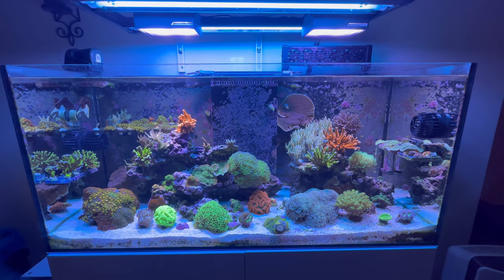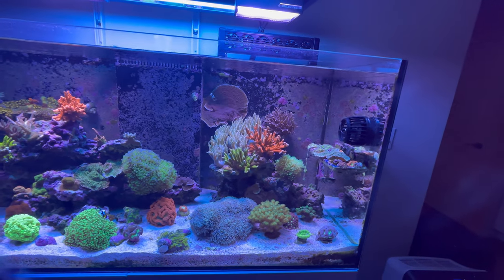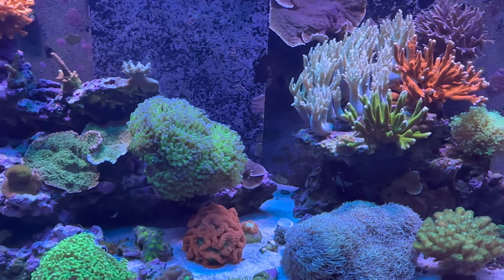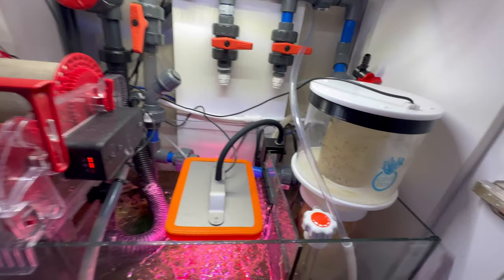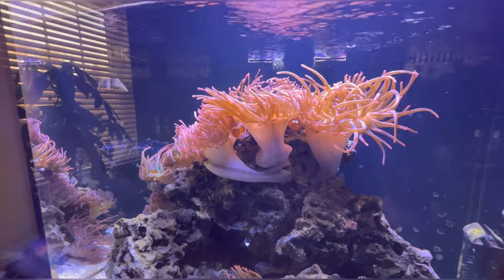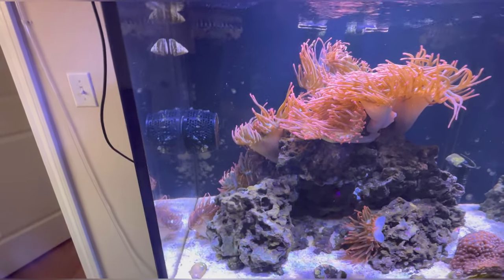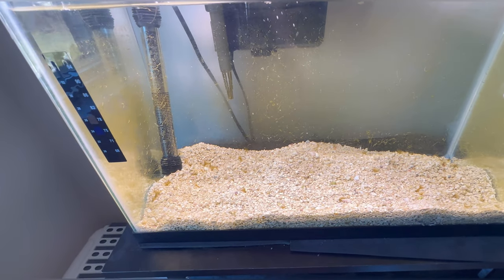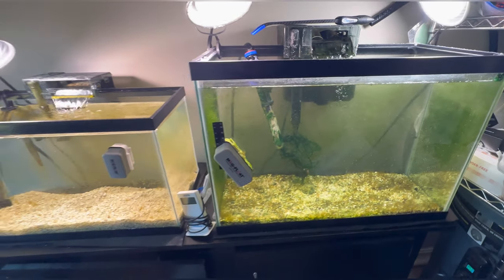Reef Tank Madness: Aiptasia, Sump Action & MORE - 4K Update!